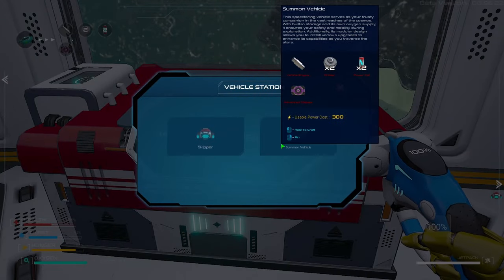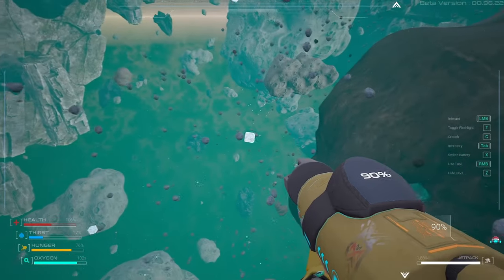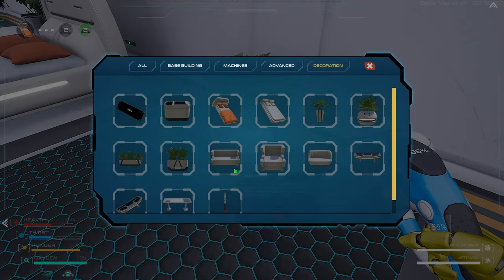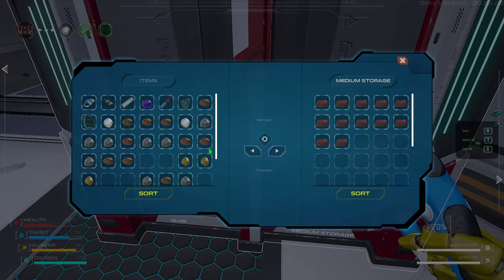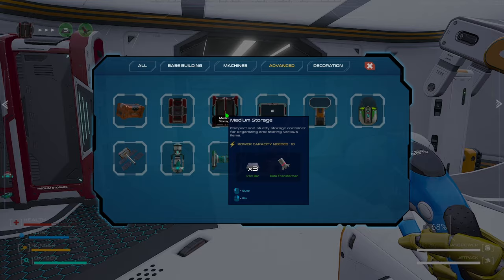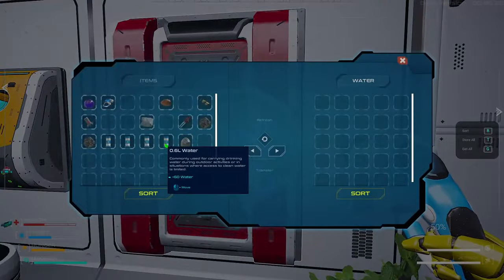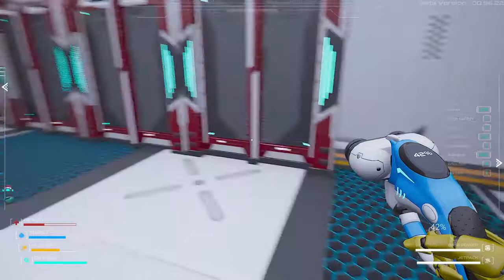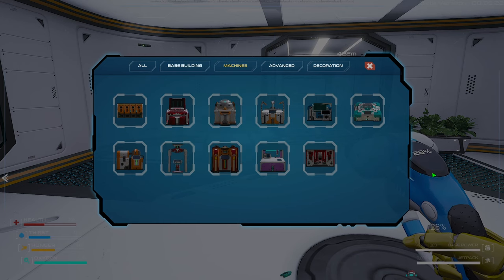Astrometica Prologue - Let's play - Day 5: Summon, Personal Quarters and Dedicated Storage